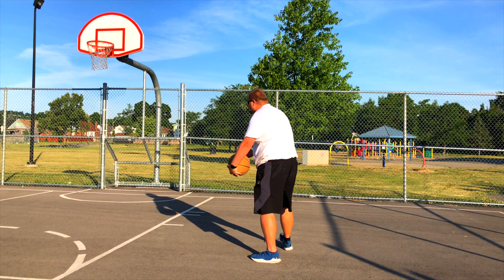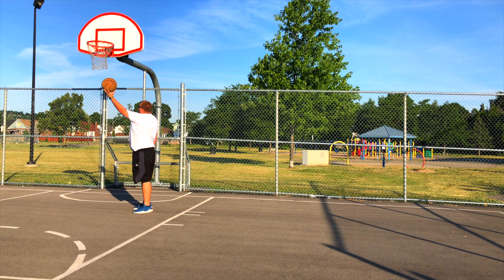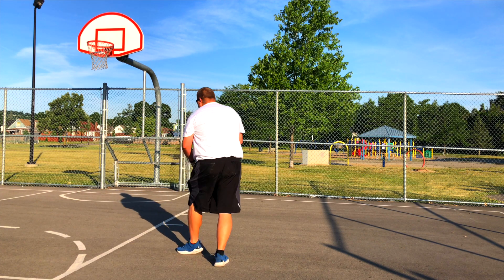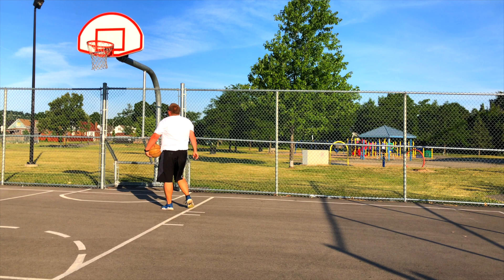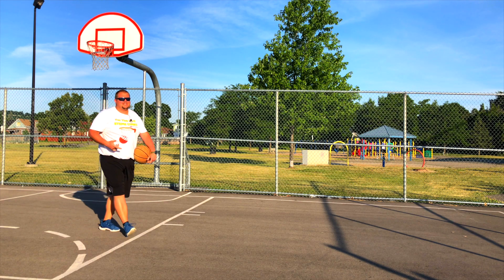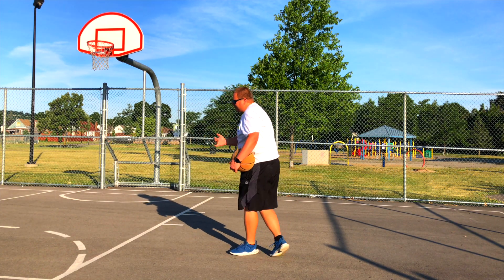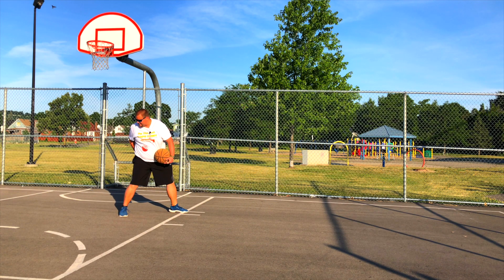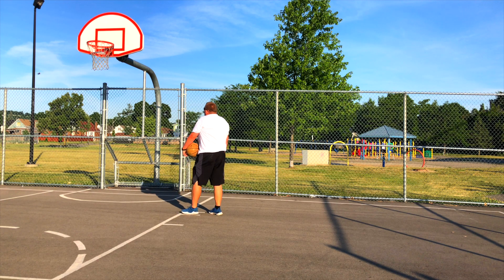Small Forward Isolation Basketball Moves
Small Forward Isolation Basketball Moves, in this video I breakdown different Isolation basketball moves for Small Forwards. The Small Forward position in Basketball can sometimes be guarded by players of any position and your going to need to know how to score on them. I hope this video gives you examples of Basketball moves that can help you score more points and make defenders look silly.